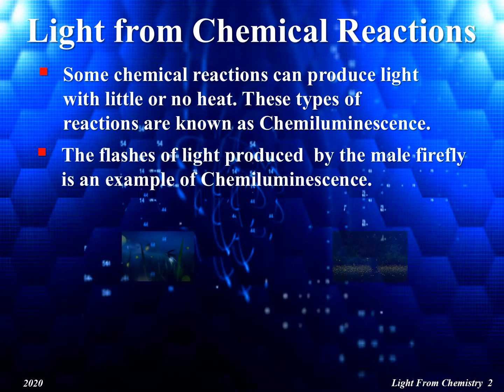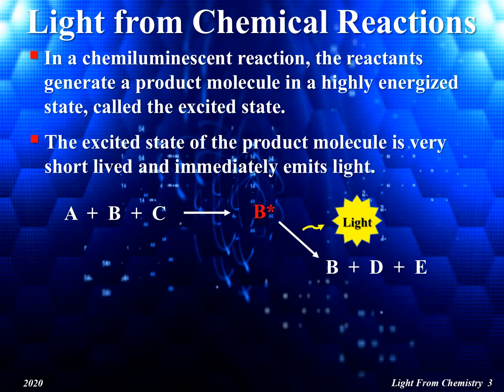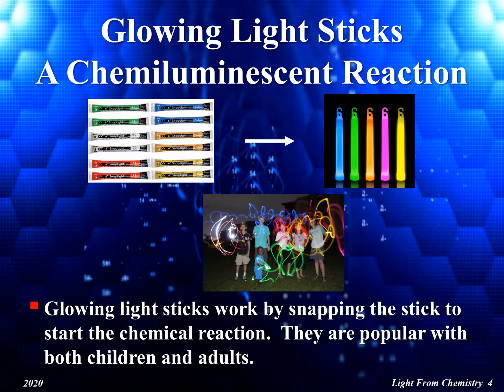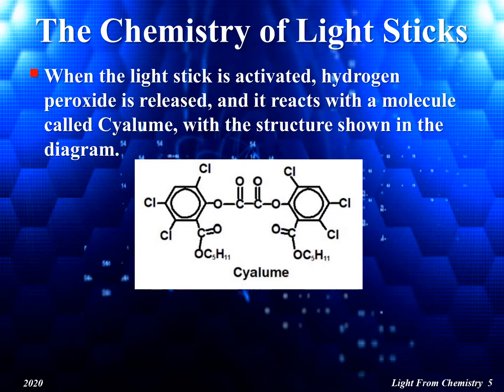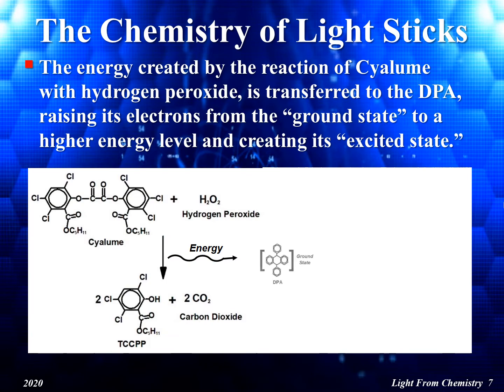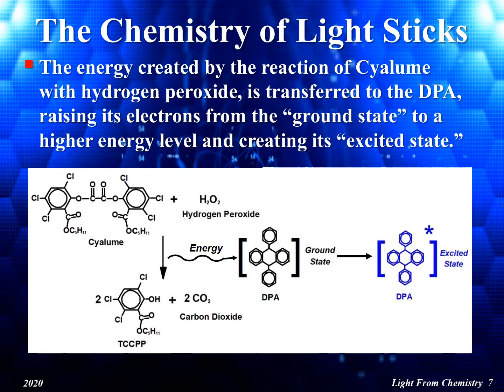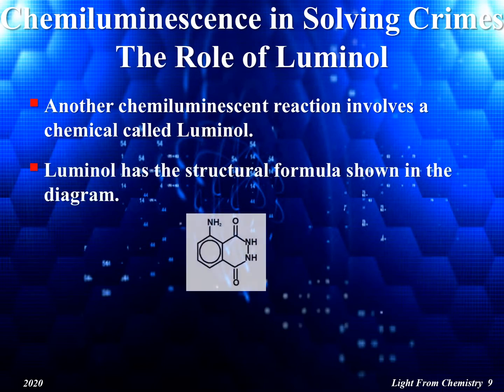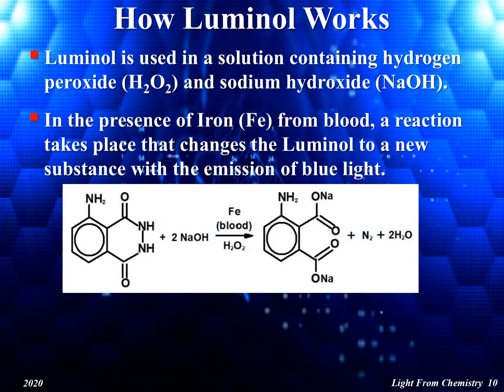Light from Chemistry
Chemiluminescence is a chemical reaction that produces light.  This presentation will show examples of how chemiluminescence works and how it is used in glowing light sticks and forensic science.  Presented by TOPS of Santa Clara Valley for STEM instruction.  See topsofscv.org